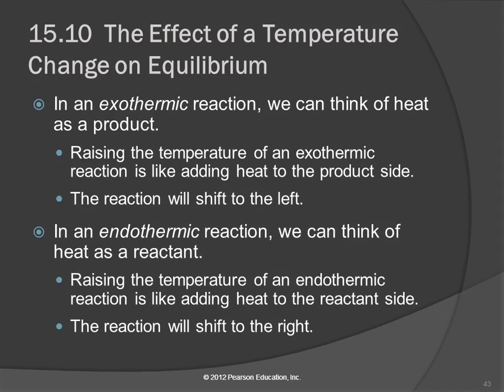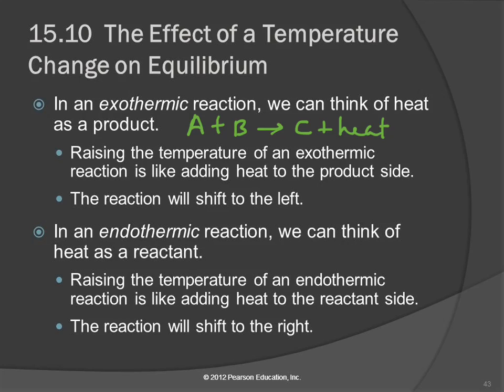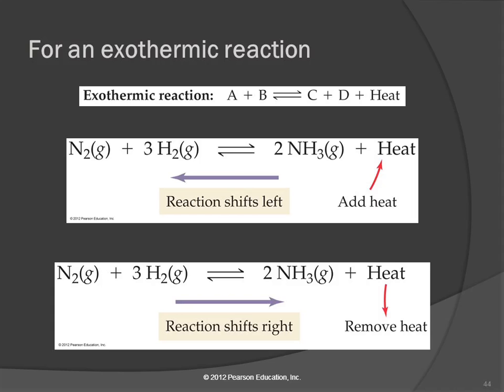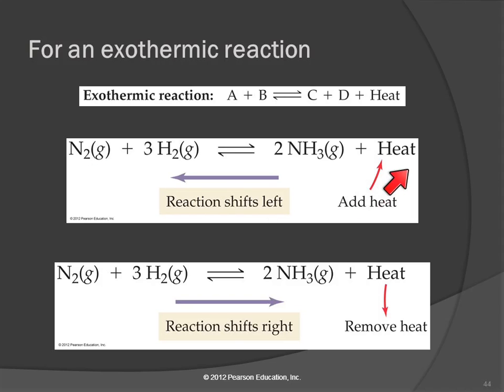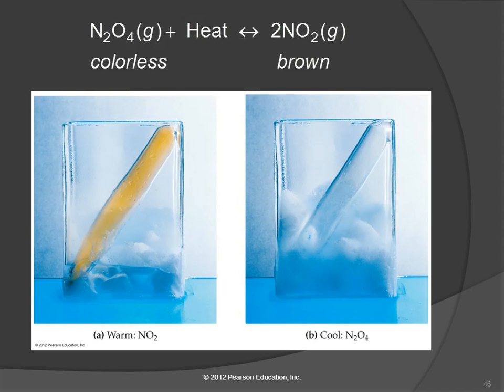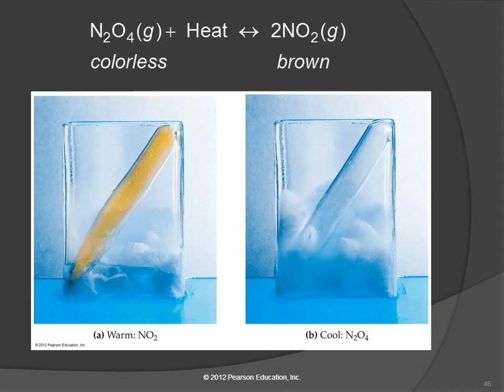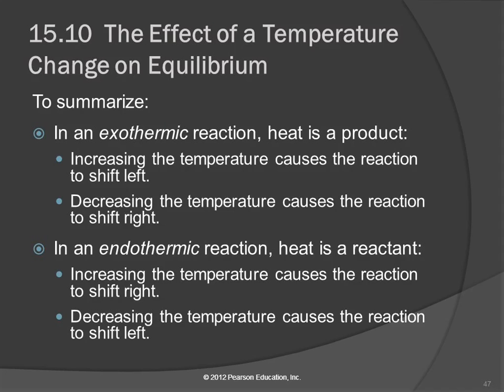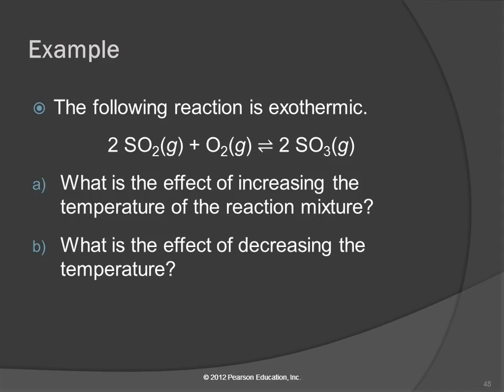3A 15.10 The Effect of a Temperature Change on Equilibrium